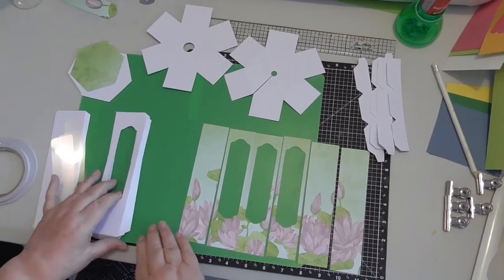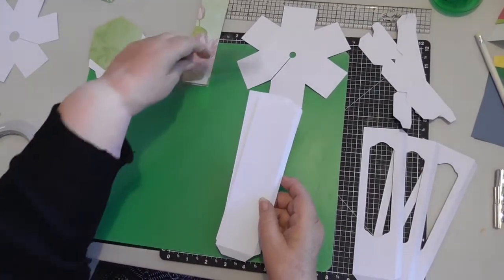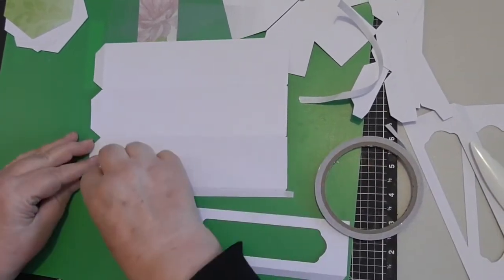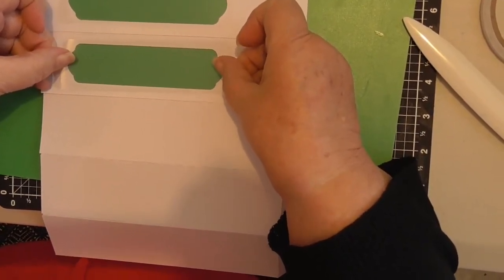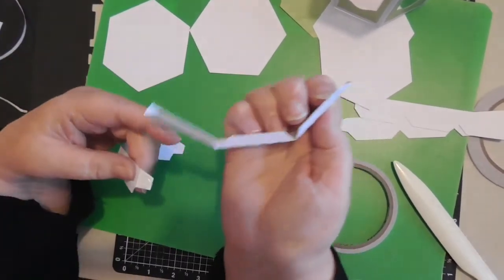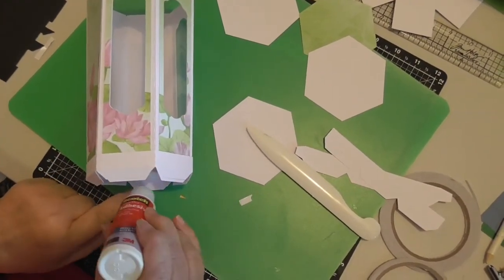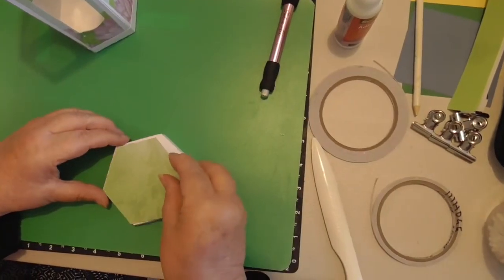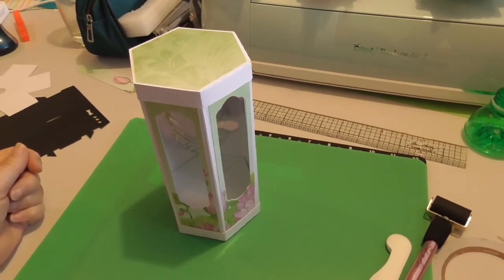The wine glass box from My SVG Hut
Assembling the Wine Glass box from My SVG Hut on Etsy